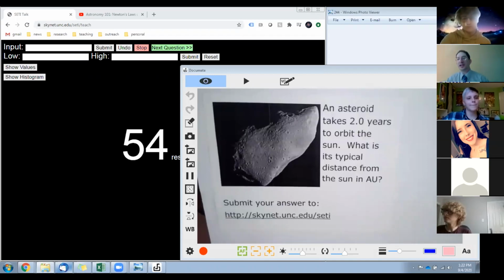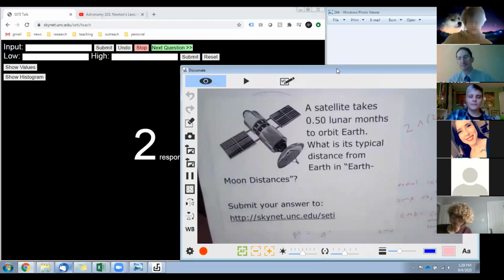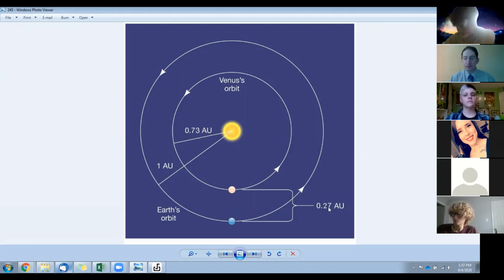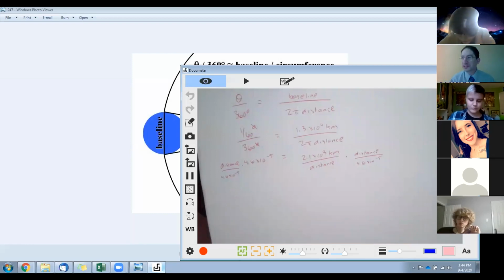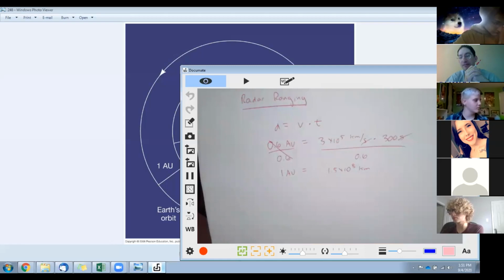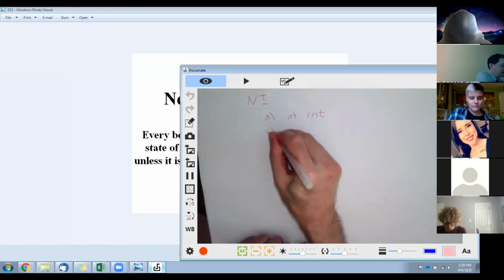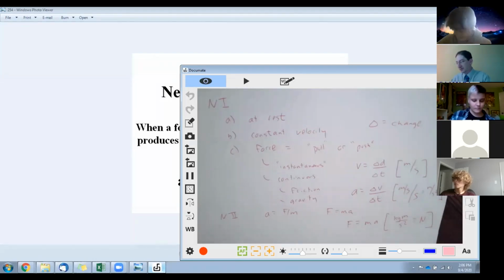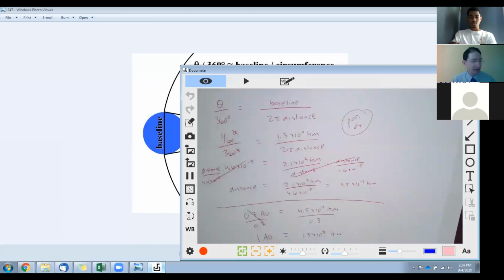Measuring the Astronomical Unit, Newton's Laws of Motion 9/4/2020